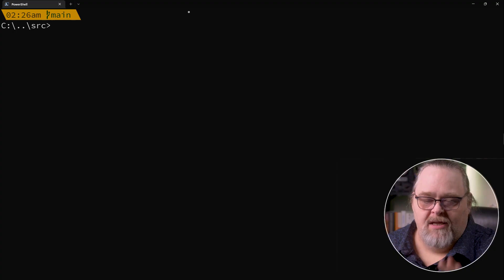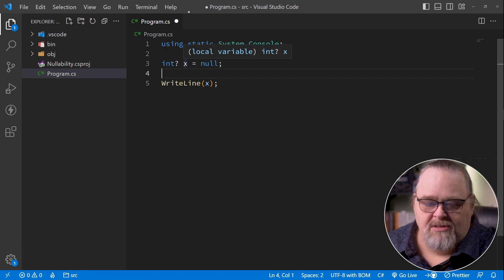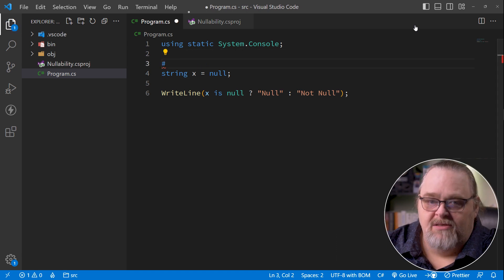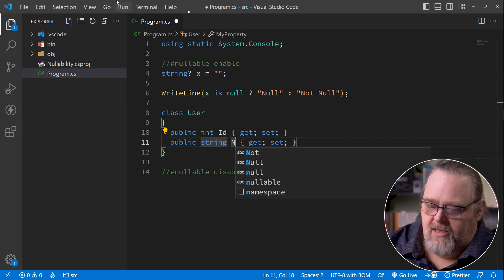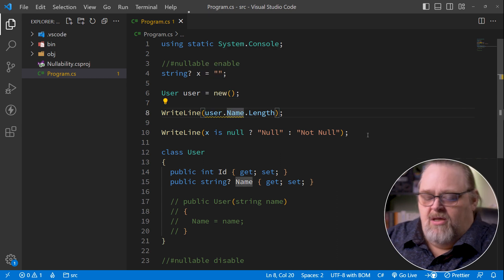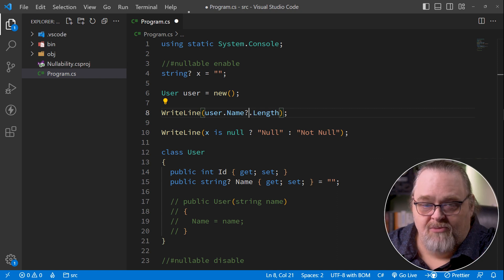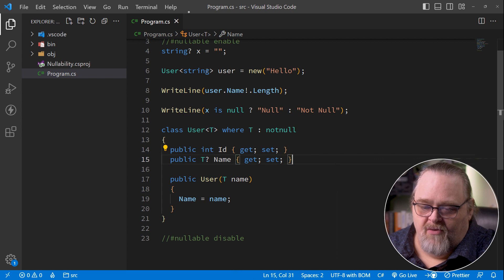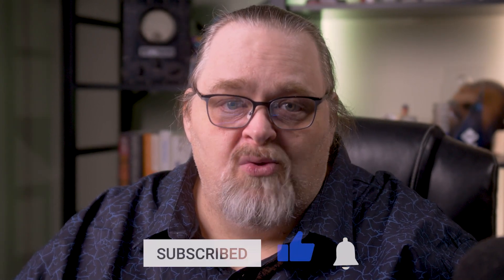Coding Shorts: Nullable Reference Types: Or, Why Do I Need to Use the ? So Much!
As the C# language matures, Microsoft has now made Nullable Reference Types the default in new projects. It might be confusing why this was done. Let's find out:

00:00 - Introduction
00:32 - Creating a Project
01:02 - Before Nullable Reference Types
03:45 - Using Nullable Reference Types
09:16 - Nullable Reference Types in Generics
12:01 - Wrapping Up